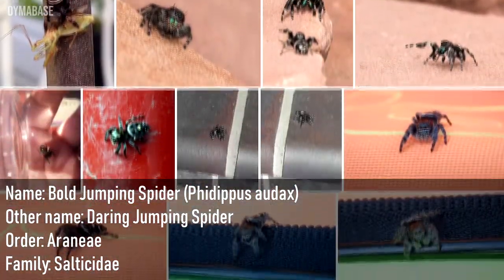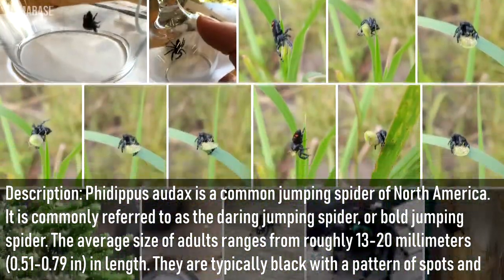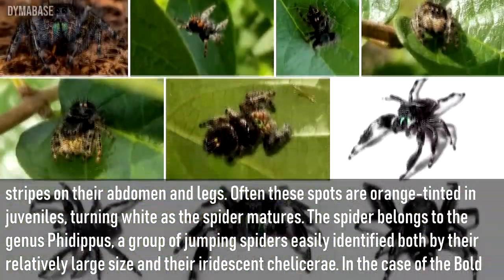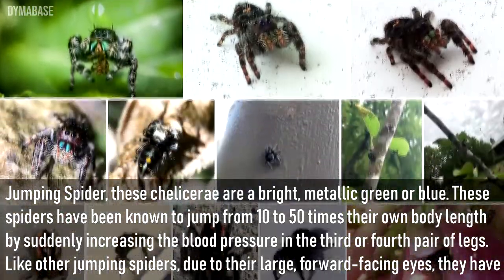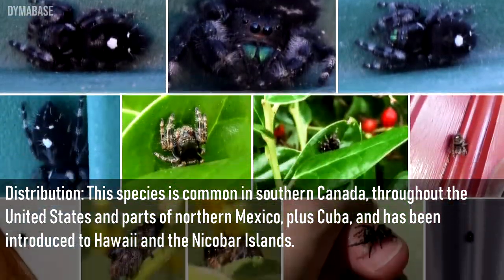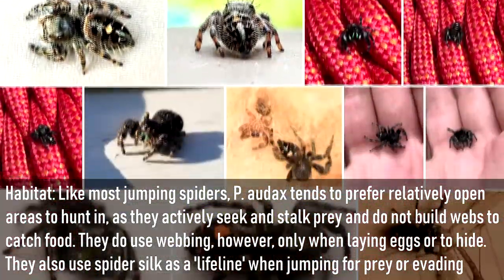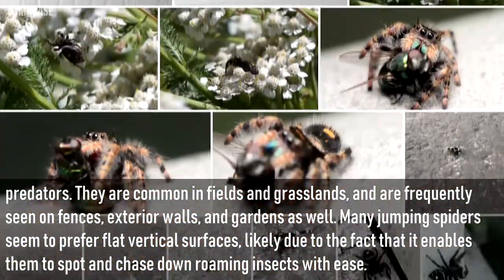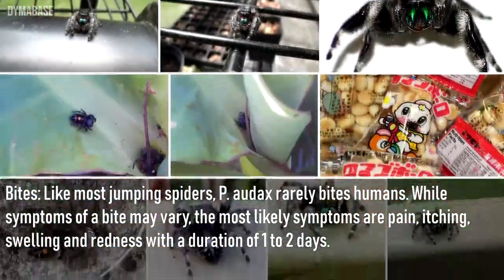🐝 Bold Jumping Spider (Phidippus audax) Species Profile and Facts | DYMADEX A002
DYMADEX A002 Species Profile and Facts | Bold Jumping Spider (Phidippus audax) Species Profile and Facts

Name: Bold Jumping Spider (Phidippus audax)
Other name: Daring Jumping Spider
​Kingdom: Animalia
Phylum: Arthropoda
Subphylum: Chelicerata
Class: Arachnida
Order: Araneae
Infraorder: Araneomorphae
Family: Salticidae

▼Channel Info▼

DYMABASE is a YouTube channel that provides viewers narrations, educational content, music videos, reactions, pranks, and gameplays to entertain them.

I am a real estate agent licensed in the states of Oregon and Washington. Hire me and get cash-backs! Make at least $1000 a week with my forex signal!